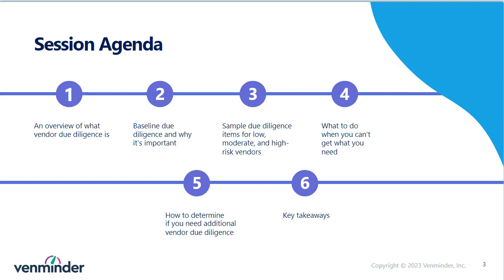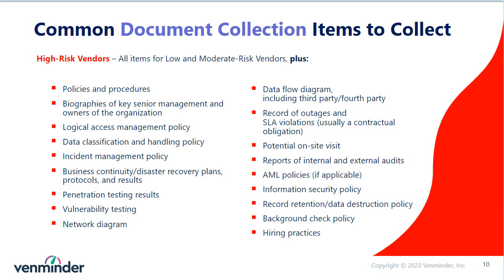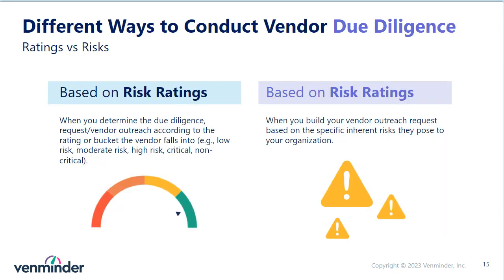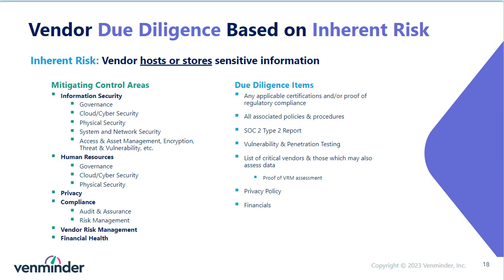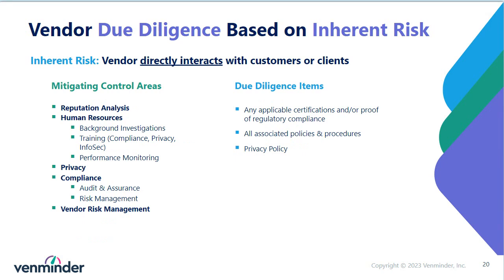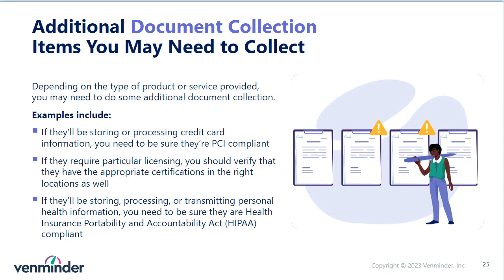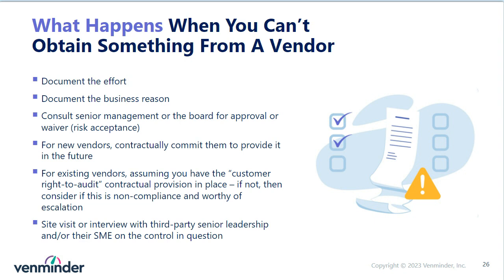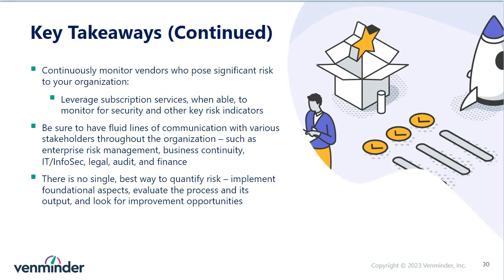Risk-Based Vendor Due Diligence: Identifying Scope, Scale, and Documents Webinar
Effectively managing third-party risks requires risk-based due diligence tailored to the product or service as well as the level of risk. Having the same due diligence requirements for all vendors isn't feasible or effective. Still, when it comes to due diligence, how do you determine the types of information and documentation required?

Join us for this webinar to learn how to identify the right scope and scale for due diligence, what documents to collect, and how to deal with missing documentation.